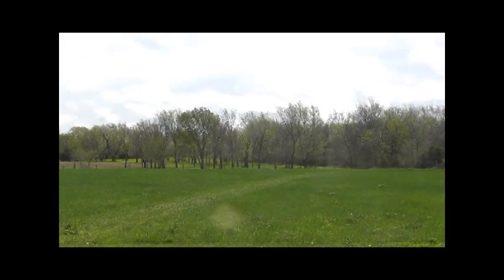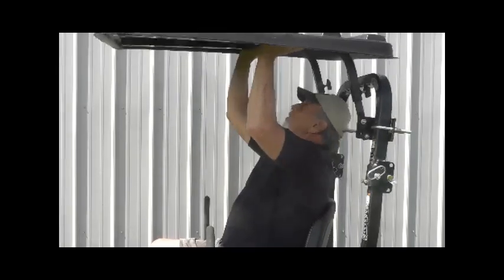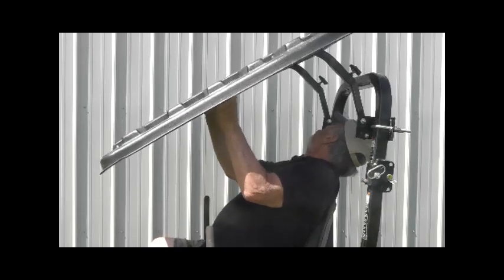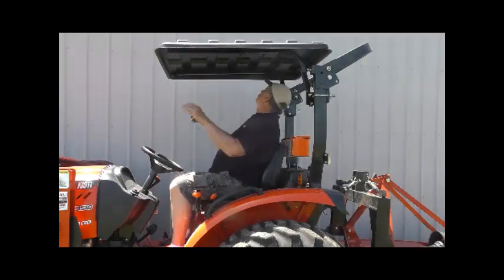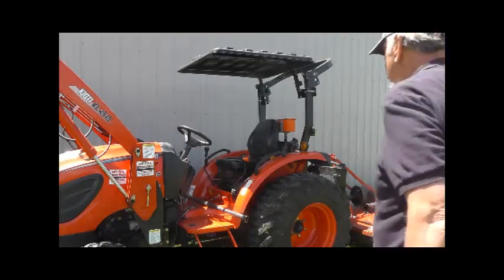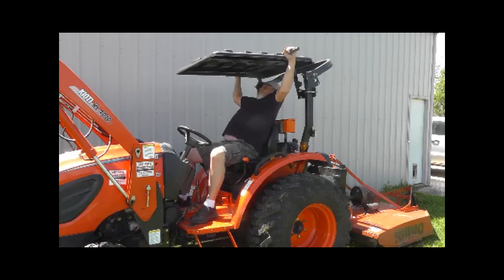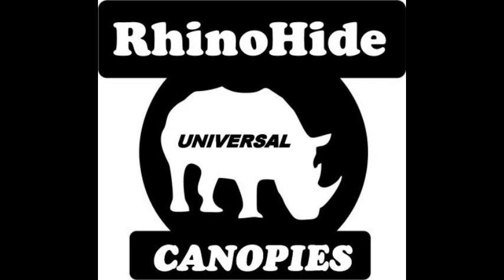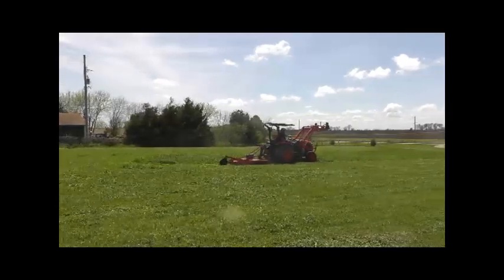Rhinohide Universal Tractor canopy Easy Off On option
Well it is time to go back and trim around all my trees with my Ferris. This is about
the only time I ever take the Rhinohide canopy 0ff my mower. Let me show you how
easy it is with the EASY OFF ON struts. First you loosen the hand knob on each side.
Then just push straight up using the struts as hand holds.
   To reinstall just put the strut ends on the bracket pins and pull /slide  down. Then
retighten the hand knobs.  I've got my Kioti here and I'll show you what its like on a
larger tractor. I only take the Kioti canopy off in the winter when I have to store it in
my low overhead garage for easy access for snow removal. Thats the same reason I
have my ROPS at half mast.
   I can't hardly miss an opportunity to show how stout the Rhinohide canopy is. This
is me getting a little exercise,shows the static strenght of the support system. A fellow
on one of the forums said it couldn't be very strong the way its cantilevered from the back
 YOU BE THE JUDGE./..  A lot of our other videos show what a beating the Rhinohide shell
will take. Heres a little video comparing the TuFF Top canopy with the Sun Guard canopy.
The Sun Guard now uses the same support system as the Rhinohide. Its pretty conclusive
that the Tuff Top while usually cheaper is a whole lot less canopy. It has a a very thin two
piece plastic top with a thin metal retainer around the perimeter and you have no adjustment
 up or down or front to back. Also they say don't trailer at over 35 MPH and fold the canopy
 down.
.Sounds pretty flimmsy to me.  Well I'm going for a little R & R "in the sun"  BUT out of the sun.